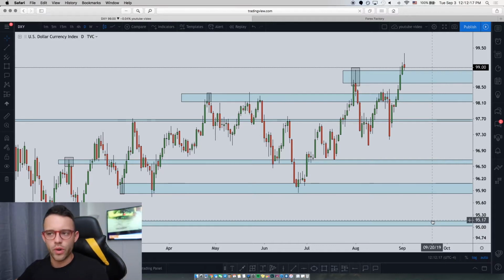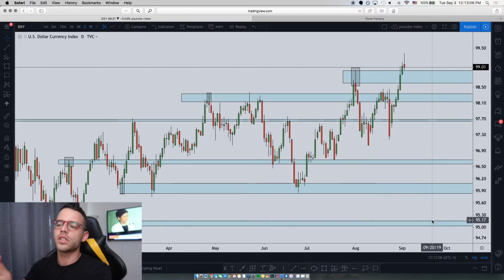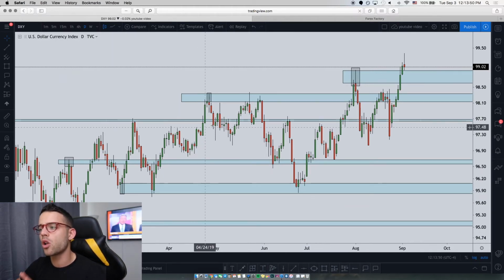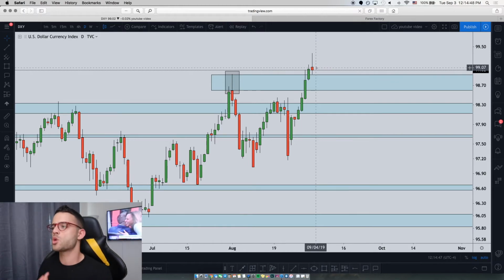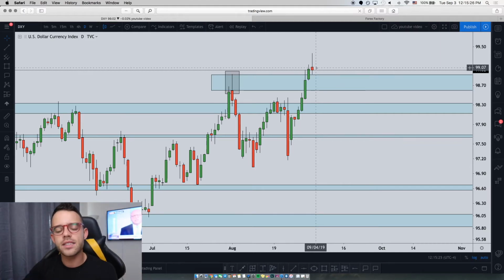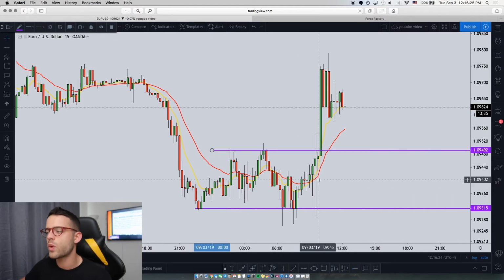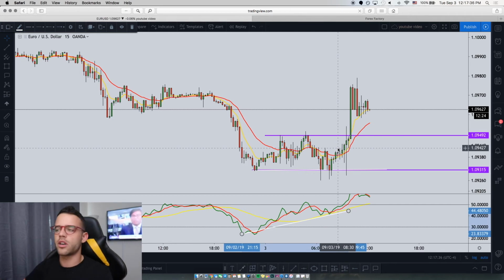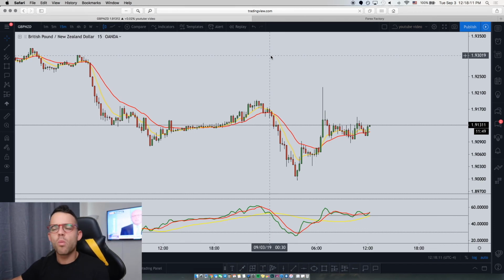Using the DXY In Your Trading Analysis